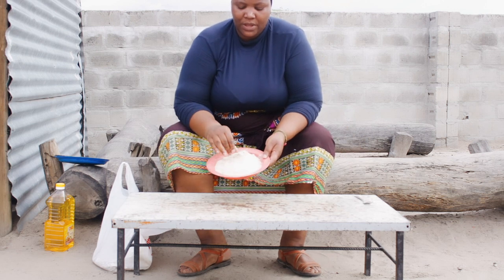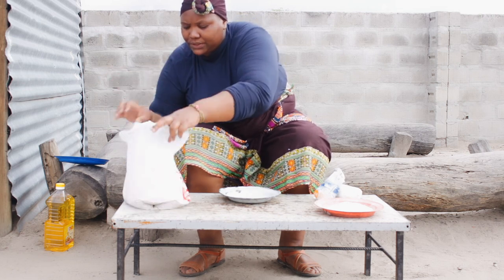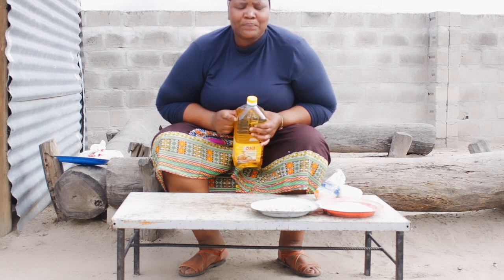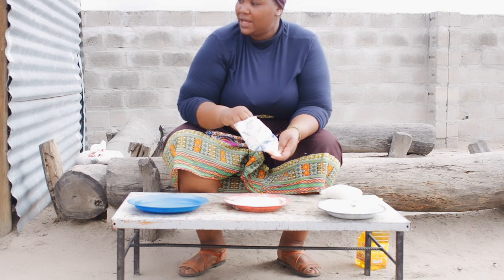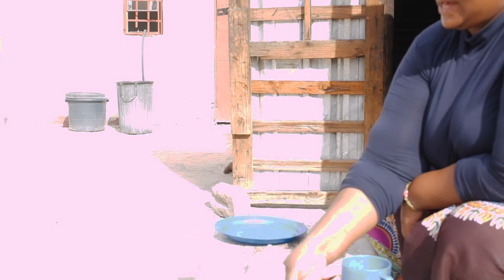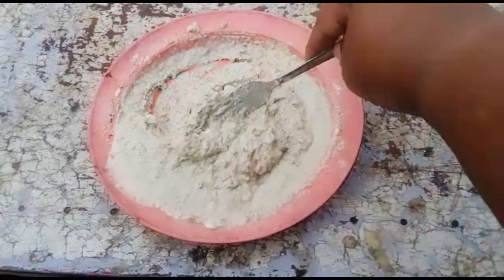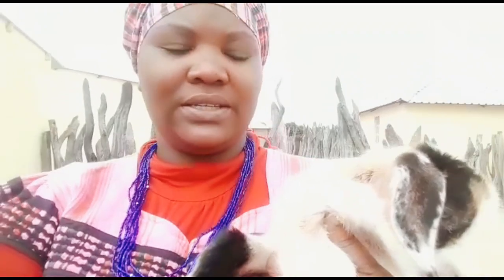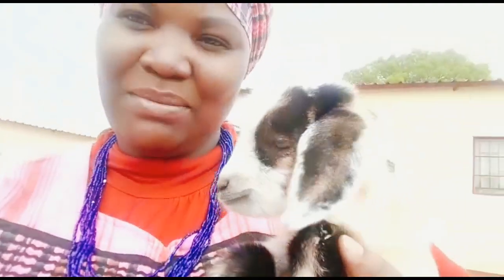Making A Delicious African Traditional Snack | Millet Grain Pancakes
✨FOR THE BEST VIEWING EXPERIENCE WATCH AT 1080p60 RESOLUTION

Hello besties!

I am Becky but you can call me bestie, I live in Oshakati a rural town near my home village. As a village woman in Africa I experience moments the modern world rarely see. I am on a mission to shift the narrative about Africa so join me as you learn from me and i hope i can learn from you too.

African Village Life \\ Making The Most Appetizing Traditional Village Pancake

It's breakfast here at my village and i want to share with you a typical morning routine at breakfast. let me know how it's done in your village or home by leaving a comment.

__________TECH STUFF____________________

________________EDITING__________________

__________________MUSIC_________________

__________VOTE OF THANKS______________

Thank you so much to all my subscribers for your support in helping me grow our family. If you are new to this channel, please 🙏 do not miss an upload, all you have to do is press the subscribe and bell icon and become part of  the family♥ Thank you so much for watching and bye Besties🤩